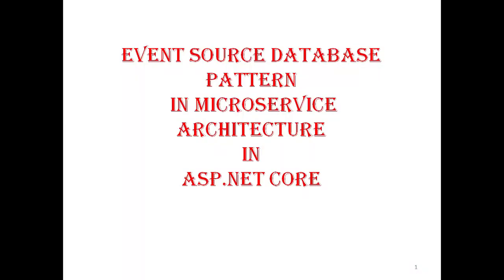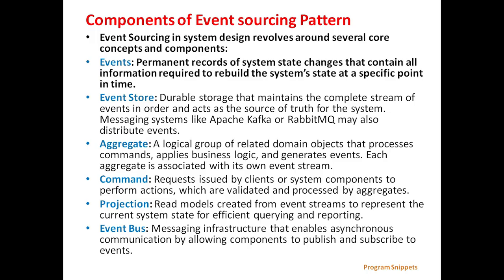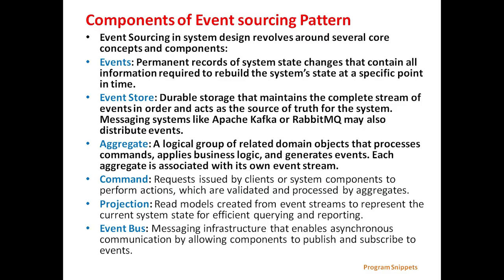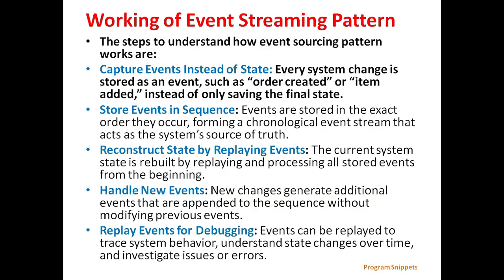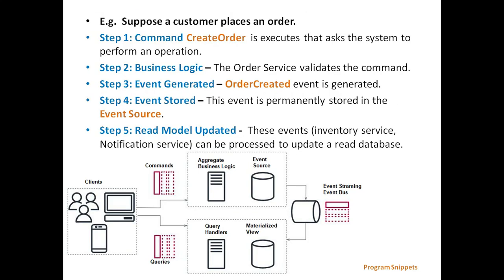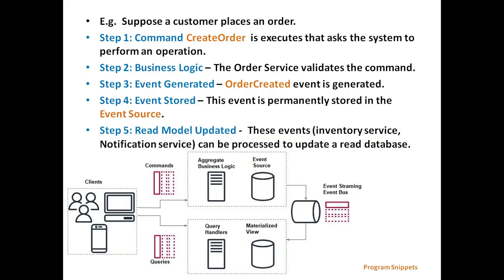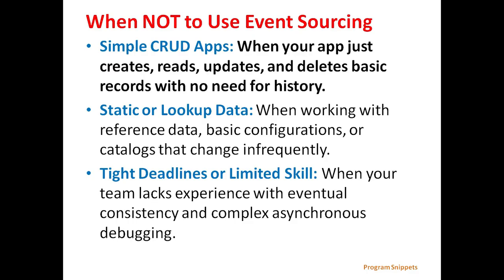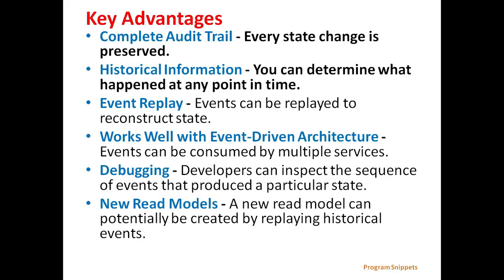Event source Database Pattern in Microservice Architecture in ASP.Net core